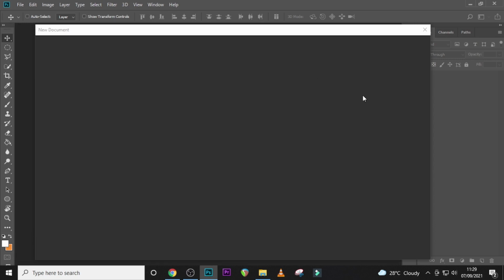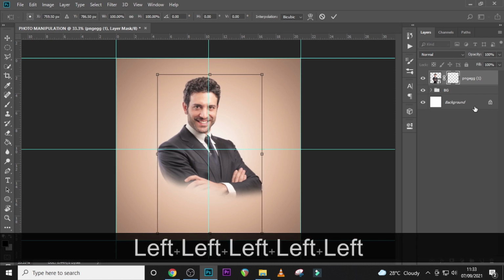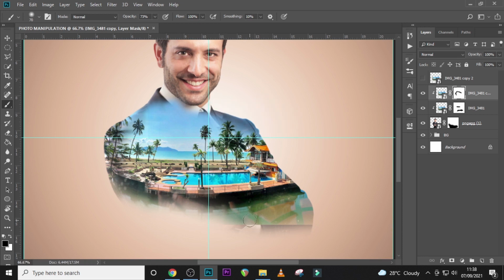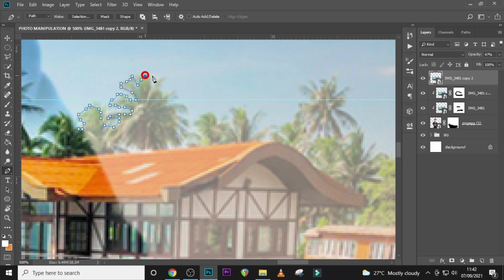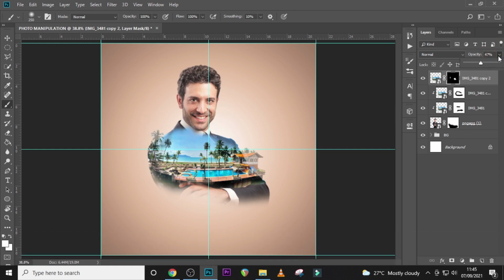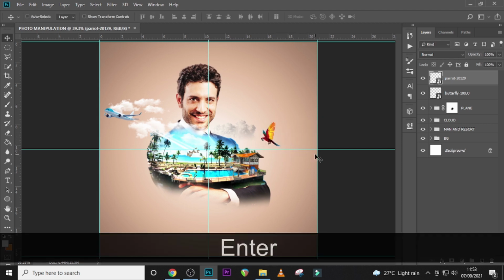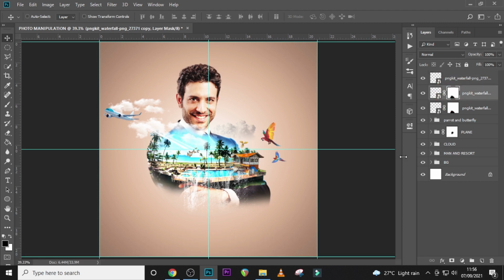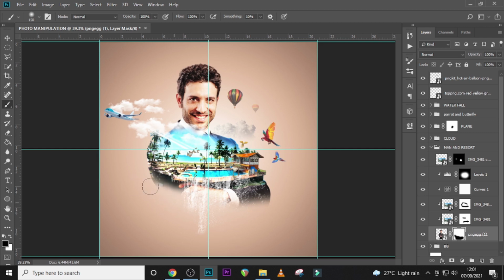Simple PHOTO MANIPULATION Tutorial in Photoshop CC | photoshop walkthrough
00:00 Intro
00:13 Starts
30:46 Ends

This creative photo manipulation tutorial was created in Photoshop CC 2018. I try as much as possible to make my photoshop tutorial very short.

Seth Bani
Seth K Bani
bani seth

adobe photoshop, fantasy, adobe photoshop tutorial,
tutorial, how to, artwork, learn photoshop, photoshop walkthrough,
photomanipulation in photoshop cc, photo manipulation tips, adobe photoshop cc, photoshop tutorial for beginners, nemanja sekulic, photo manipulation photoshop, how to photo manipulation, photoshop tutorial 2021, photoshop effects

Source Files (PHOTO MANIPULATION 2):
1. Best Tool to Grow your Channel (TUBE BUDDY)

2. PAYONEER (Own an International Bank Account)